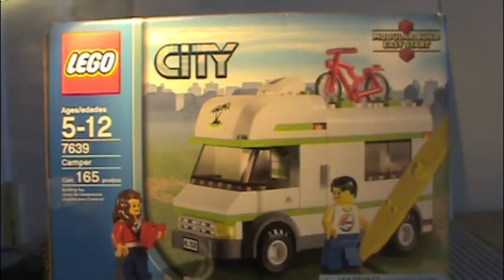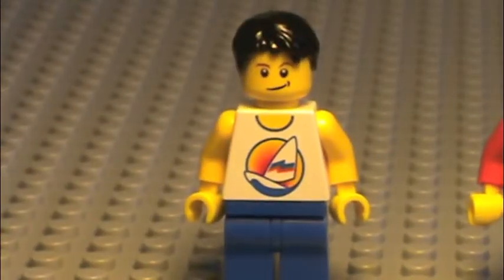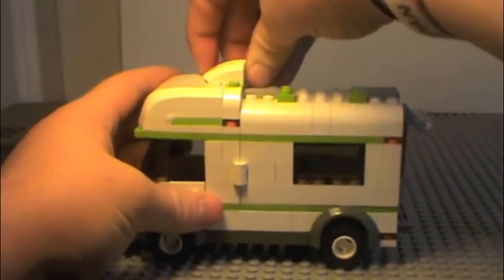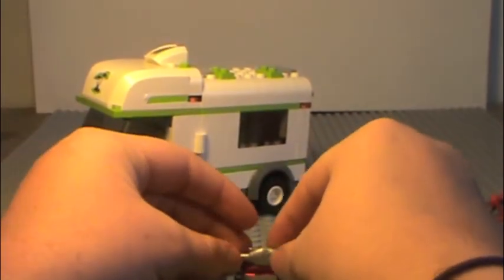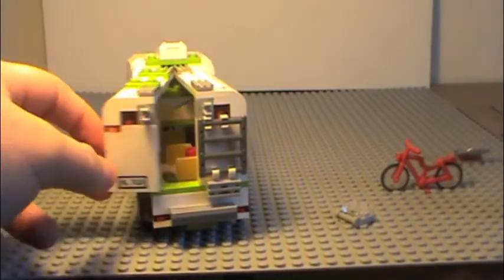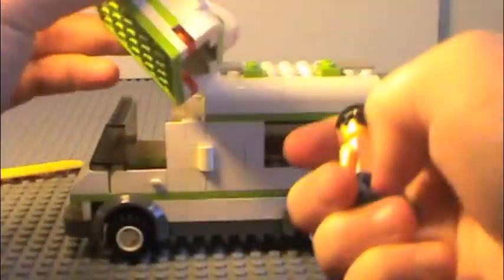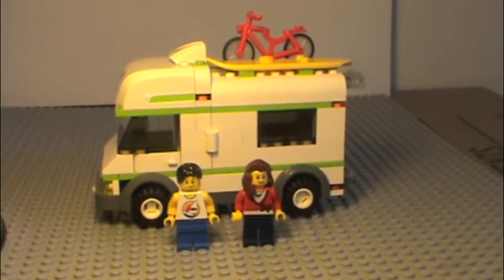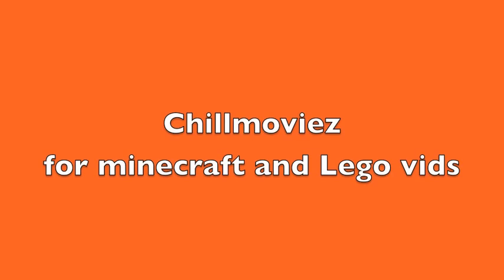Lego City Camper Review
A review of the Lego City Camper, set number 7639. Congrats to Legoboy1624 for correctly decoding the hint first! Check my channel to see if there's a new hint!